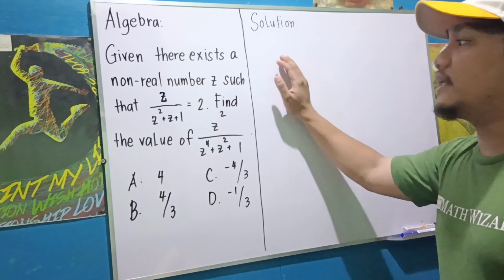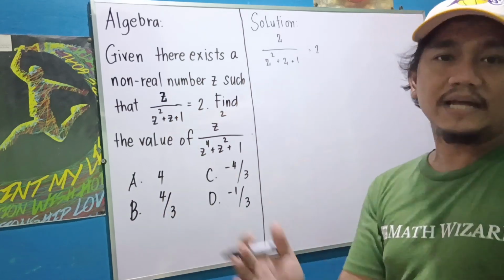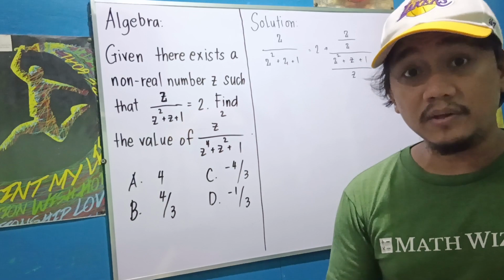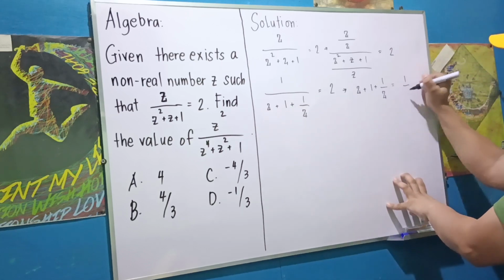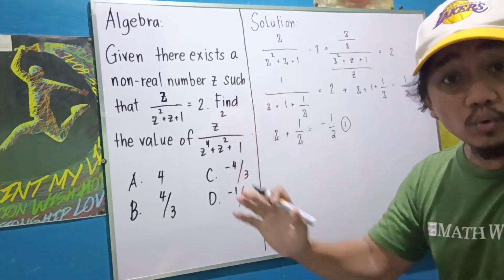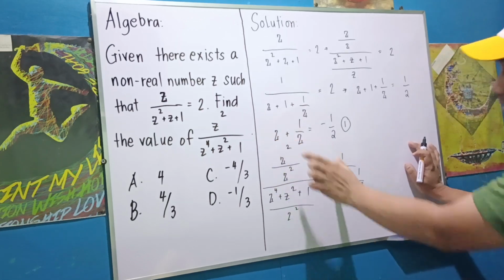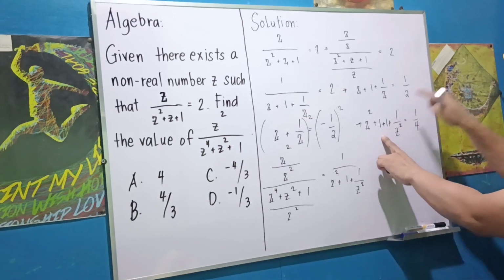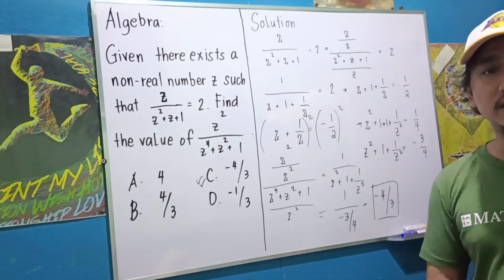Engineering Mathematics: Algebra